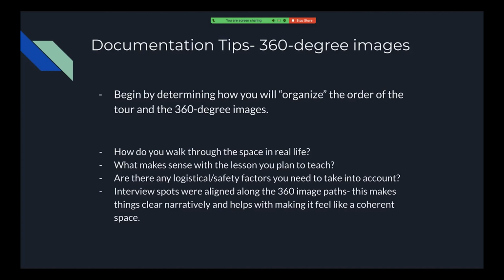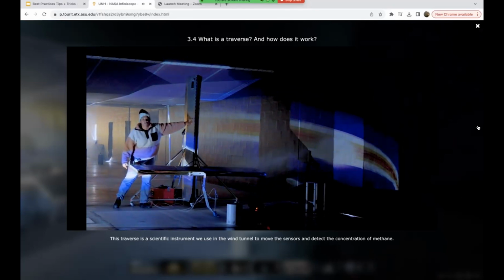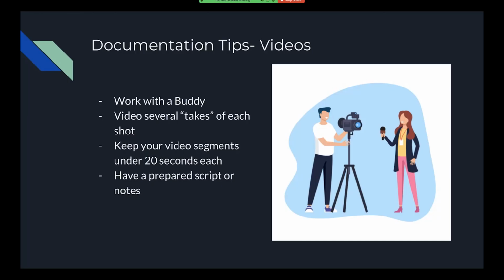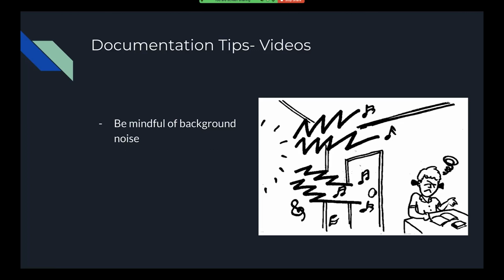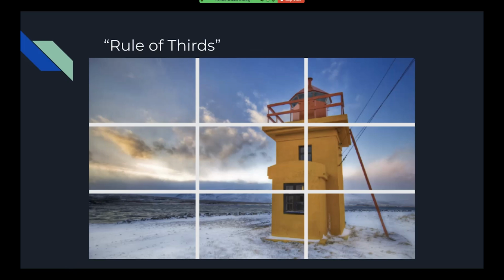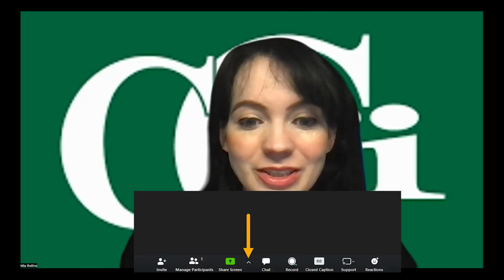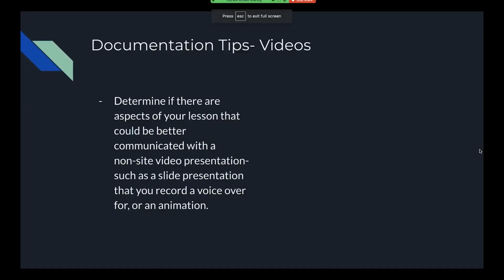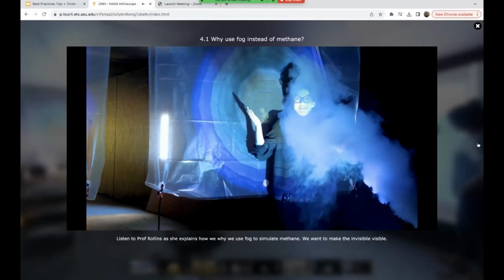Best Practices - Infiniscope Virtual Tour Creation